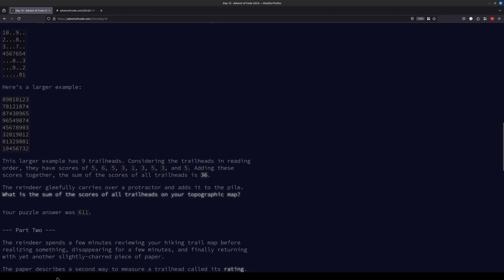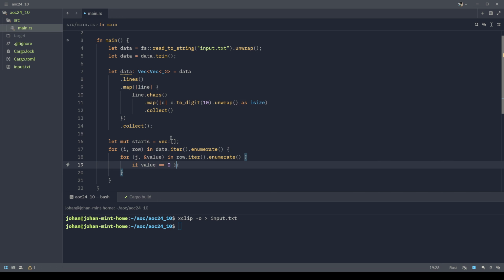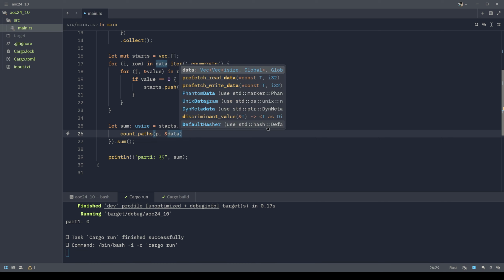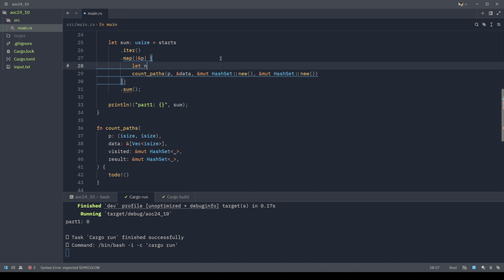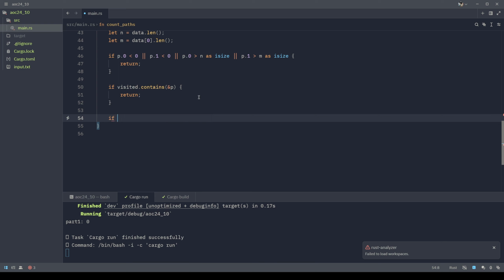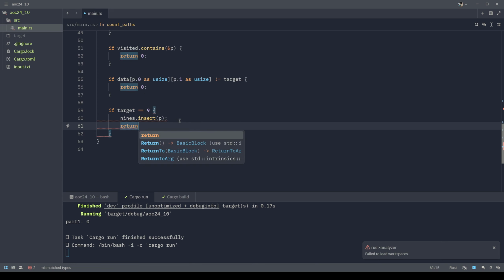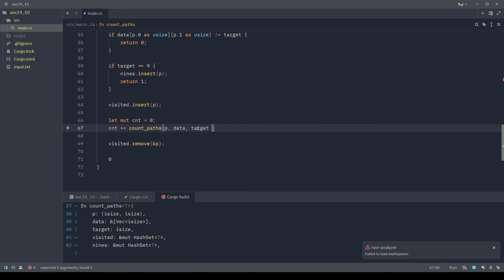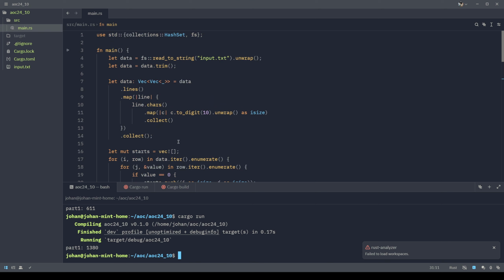Advent of Code 2024 - Day 10 - Rust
Day 10: Hoof It